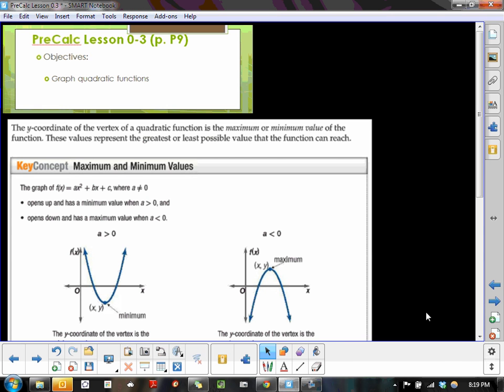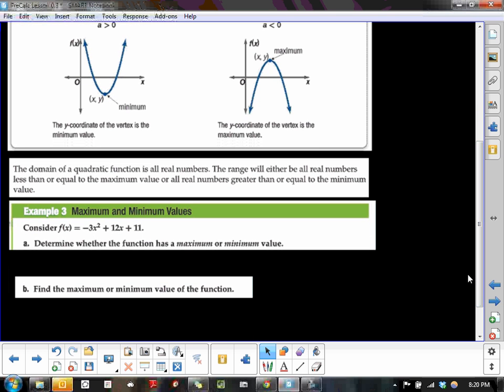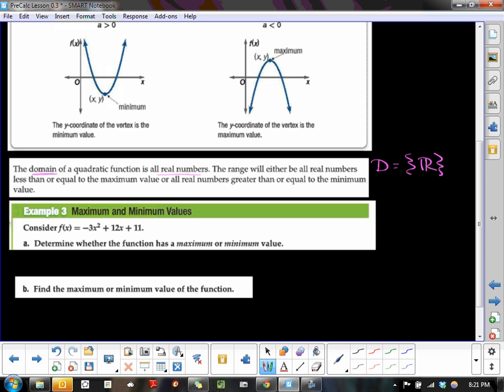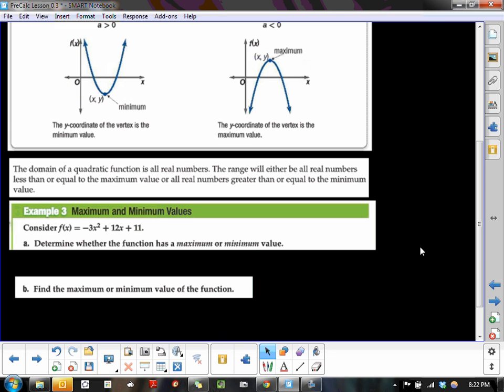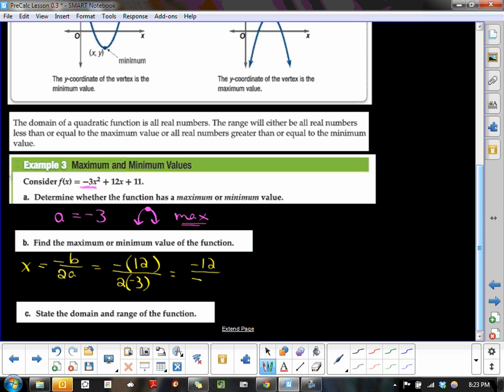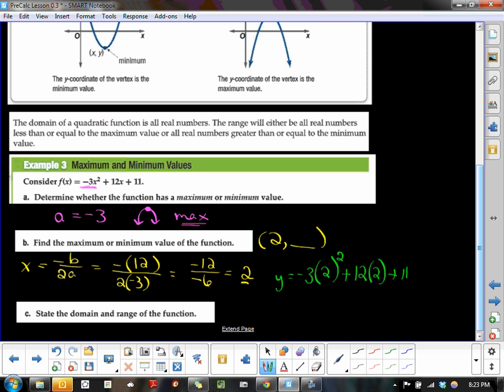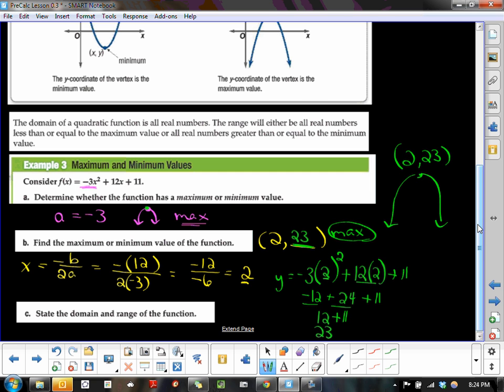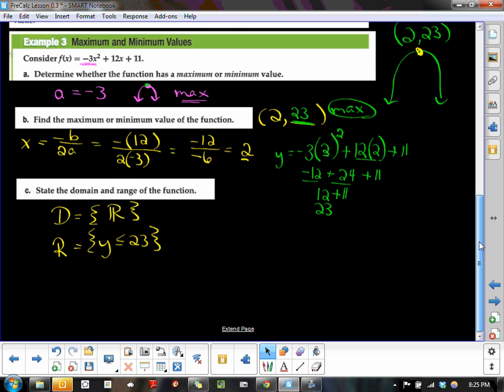PC Unit 0 3 Example 3